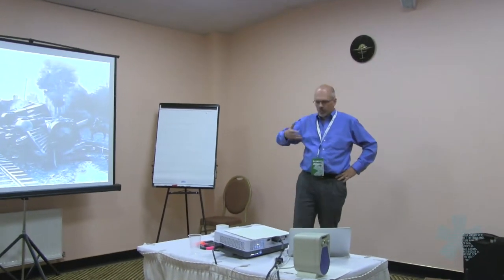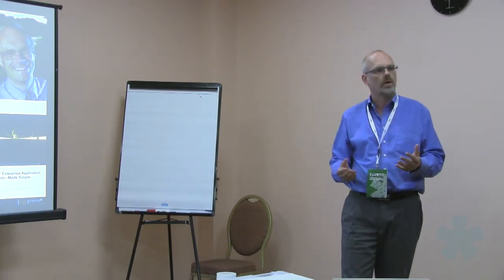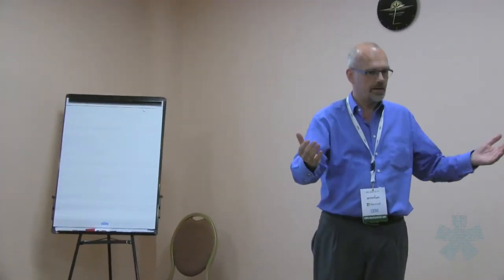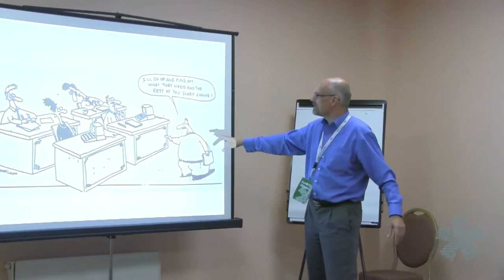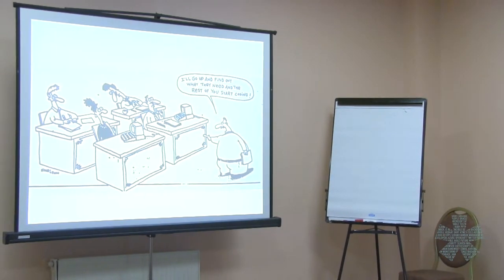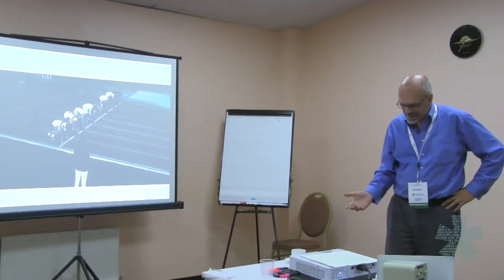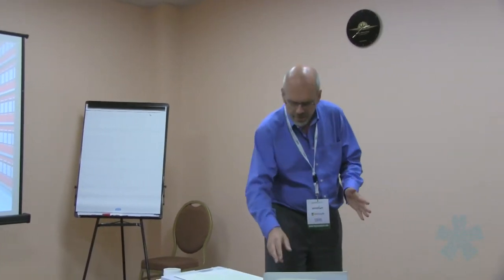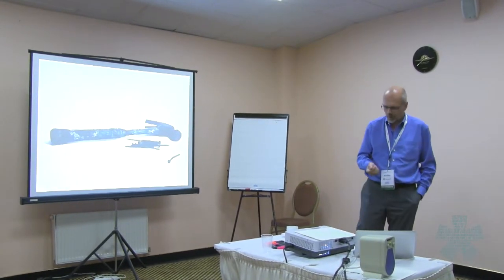Sten Vesterli 'Worst. ADF. Project. Ever.'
Presentation: Worst Oracle Application Development Framework Project Ever!
Speaker: Sten Vesterli
Event: Wildcard Conference, September 13, 2013, Jurmala, Latvia